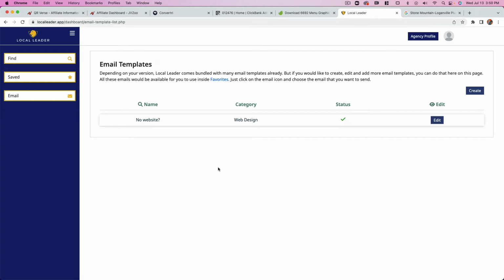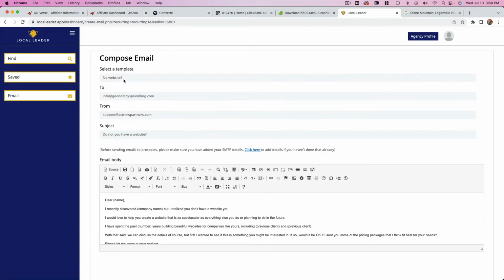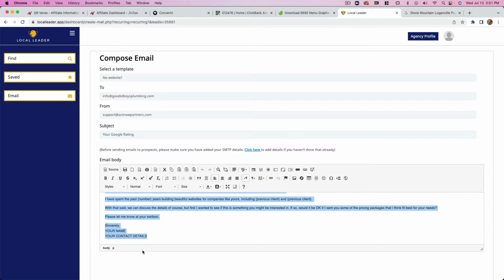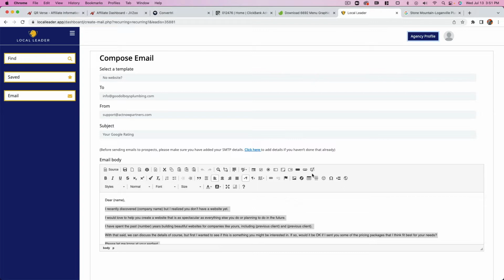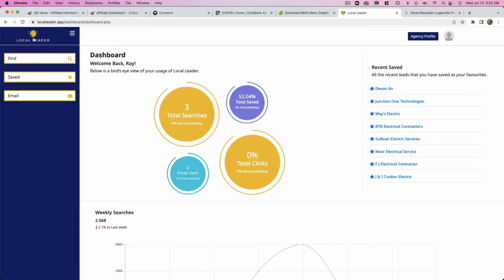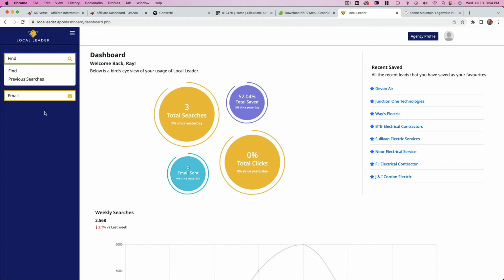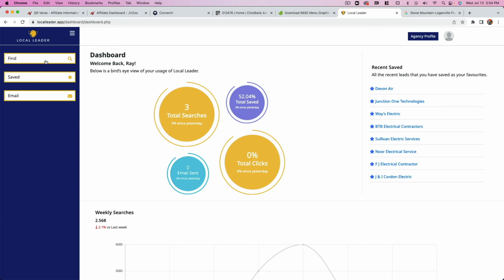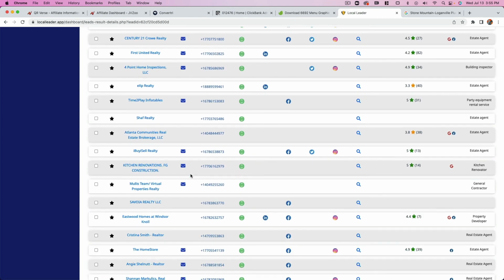Local Leader Bonus & First Look! A Review & Bonus of Local Leader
Local Leader Bonus & First Look!
When a local business has a digital presence, it makes it much easier for customers to easily find them.

More often than not, a customer will turn to the internet when looking for a company or a product.

Even brick-and-mortar businesses need a digital presence to bridge the gap for their consumers.

They need:
Social media accounts (Facebook, Twitter, Instagram, LinkedIn, etc)
Advertising campaigns
Branding
Websites
SEO Management

If you can find these businesses and offer them the exact services they need I can assure you that you’ll get a lot of paying clients.

That’s why I am so excited about Local Leader.

It goes out and finds hundreds of local leads and tells you exactly what services they require.

All you need to do is reach out and make them an appropriate offer.

All of this takes less than five minutes to do and only a few clicks.

If you have an internet connection, a laptop, or a smartphone you should definitely take a look at Local Leader.

Right now there is a special bundle deal on offer for a limited time.

This bundle is designed to help serious people build life-changing businesses.

It includes all the front-end features of Local Leader, all upgrades, and bonuses.

Plus it’s available for a massively discounted one-time fee.